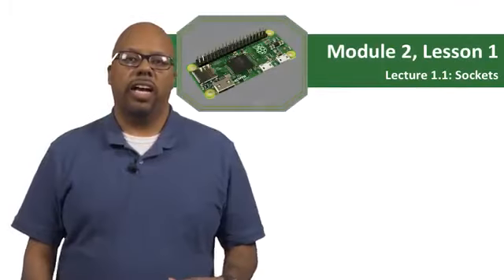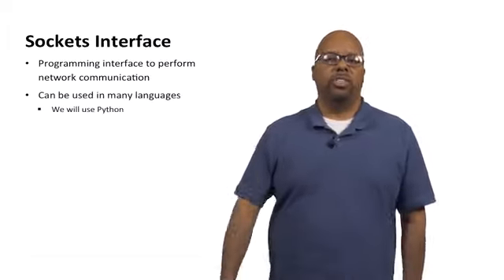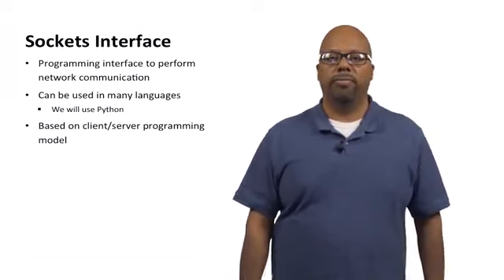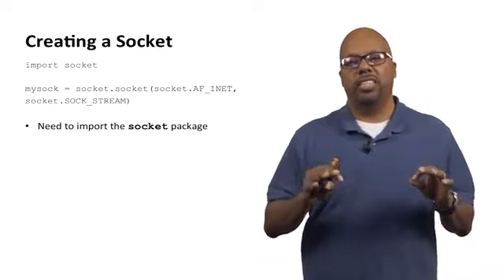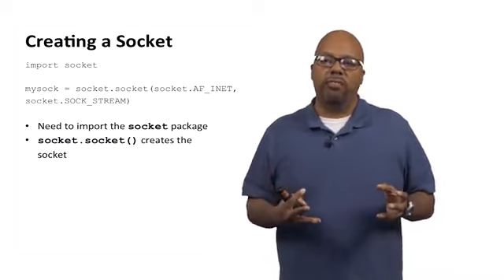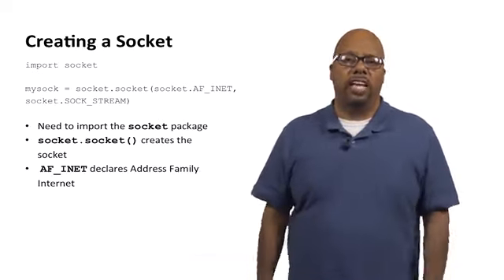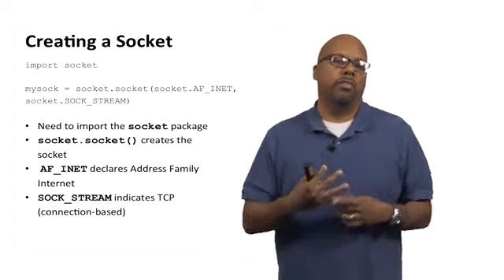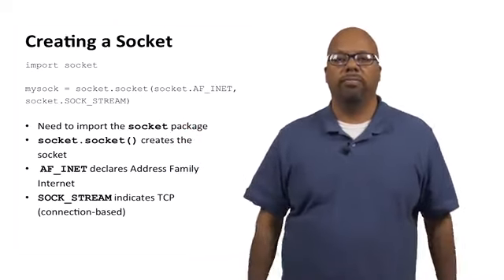02 02 01 Lecture 1 1 Sockets